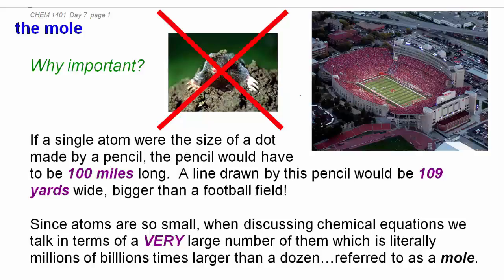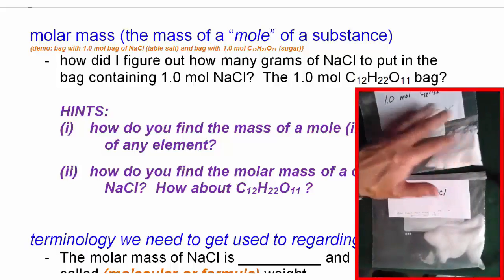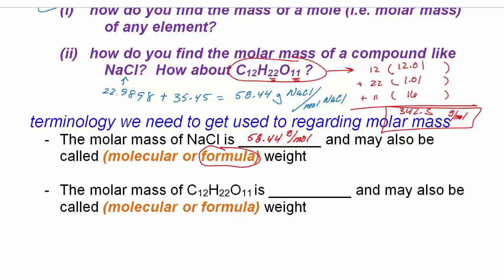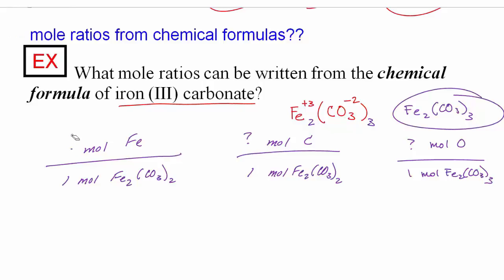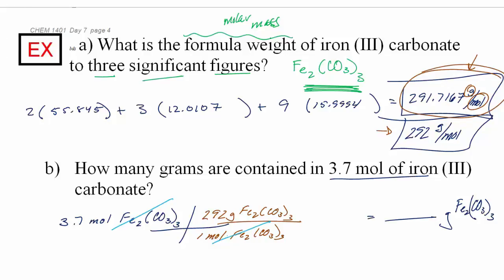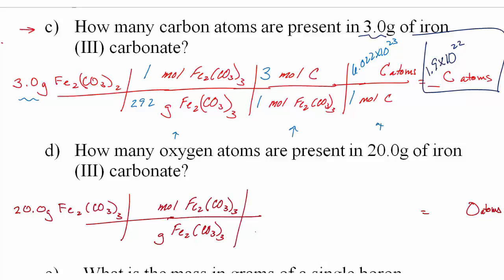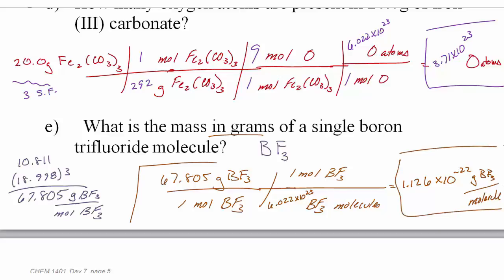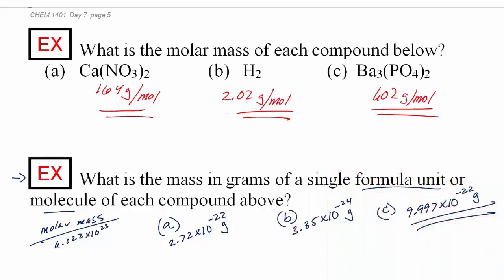chem 1401 day 7d